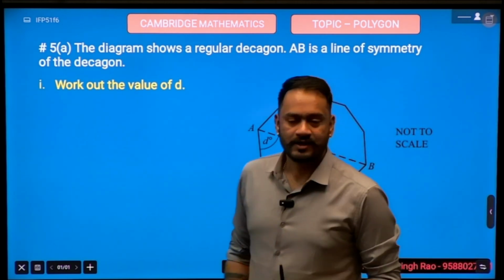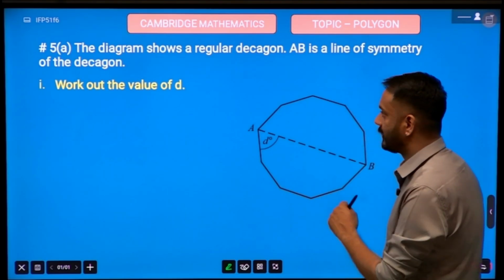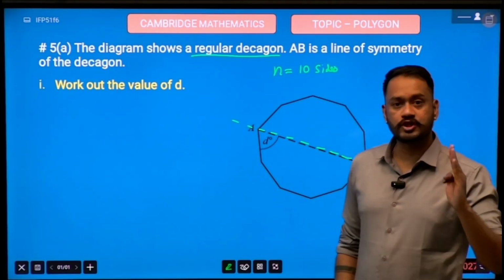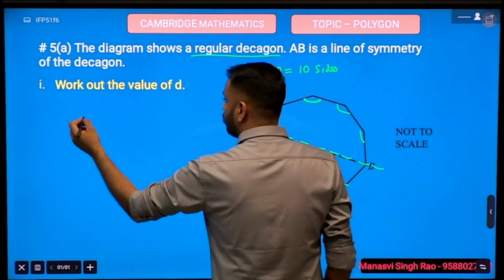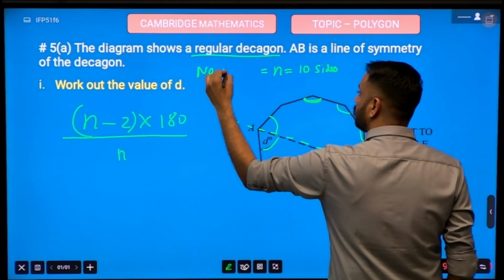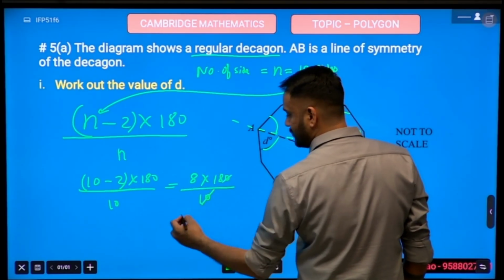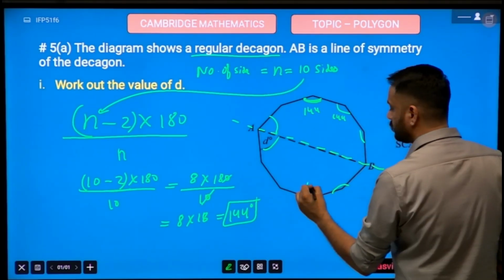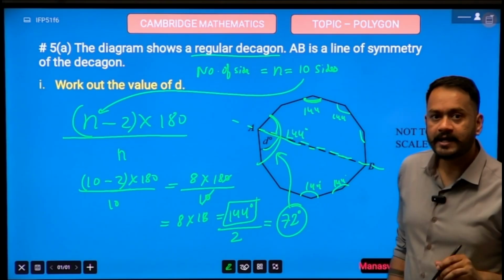0580 Cambridge math past paper question on polygon?